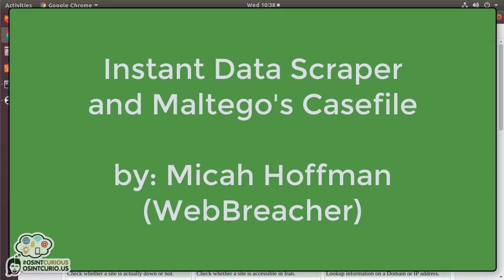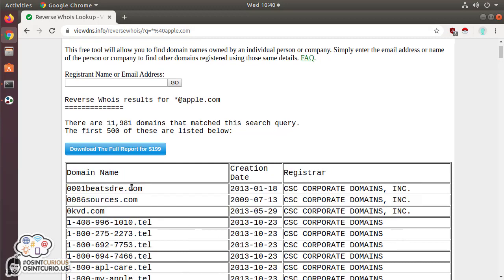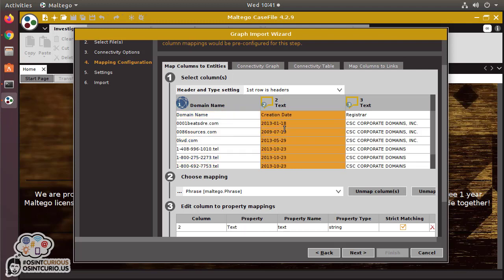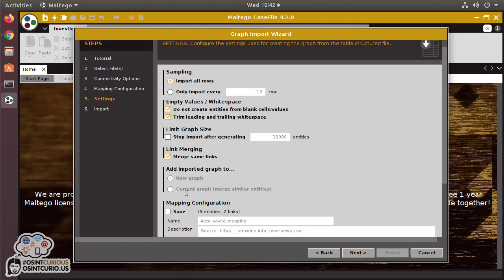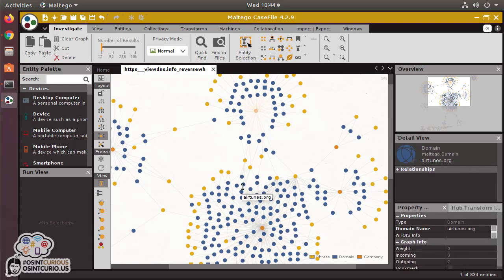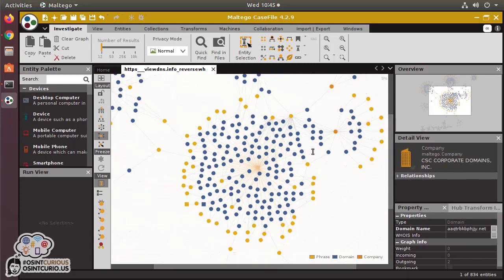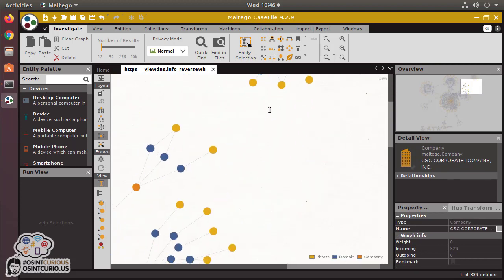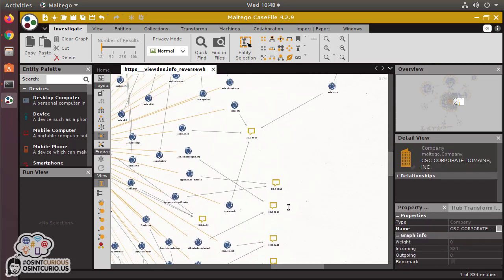10 Minute Tip: Data Scraping and Visualizing using Instant Data Scraper, ViewDNS.info, and Maltego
Micah Hoffman (WebBreacher), The OSINT Curious Project President, shows how to use a combination of Google Chrome and Instant Data Scraper to extract HTML table data from the ViewDNS.info web site. Then, once that is saved in a CSV on the local system, Micah demonstrates how to import the CSV into Maltego's Casefile product to visualize and analyze the OSINT data.